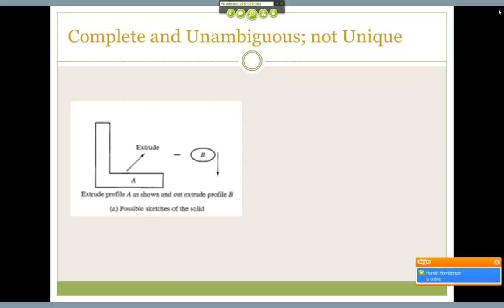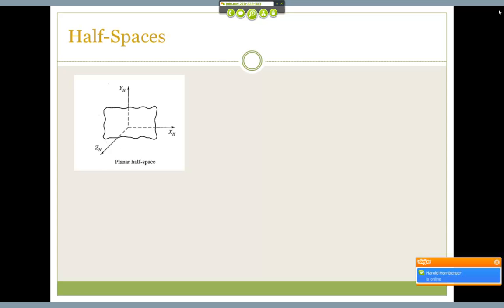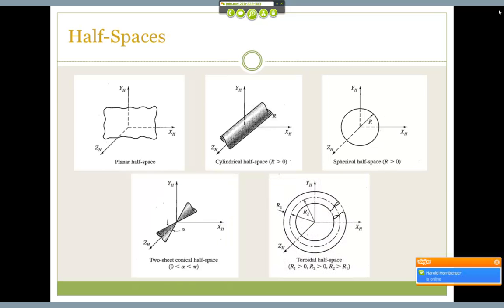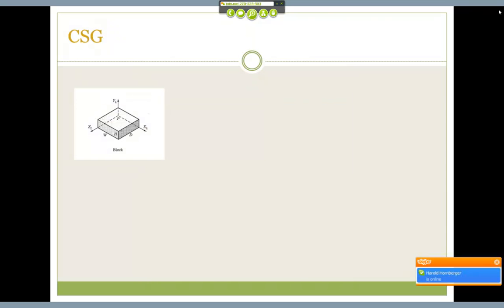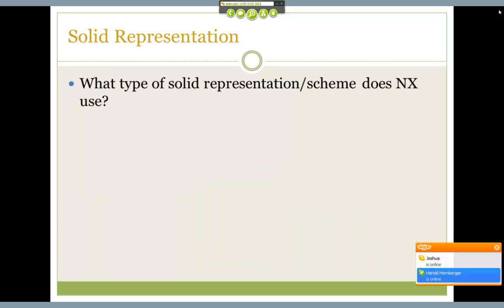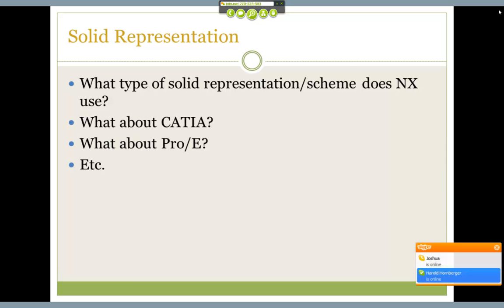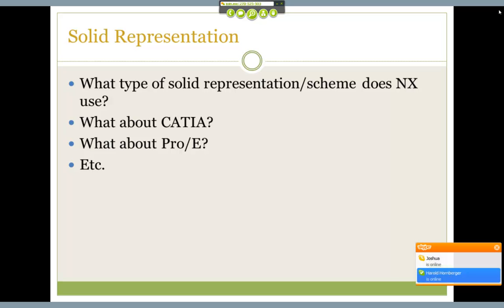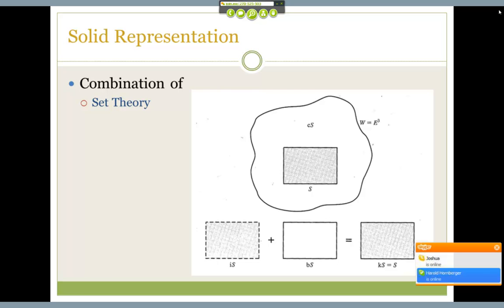Lecture Tuesday Oct 25, 2011 Part 2 of 4